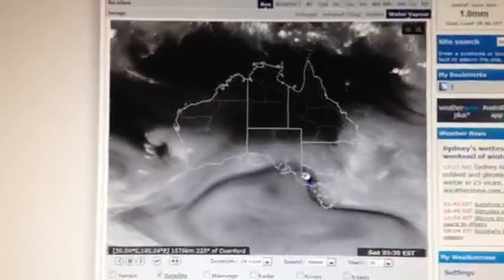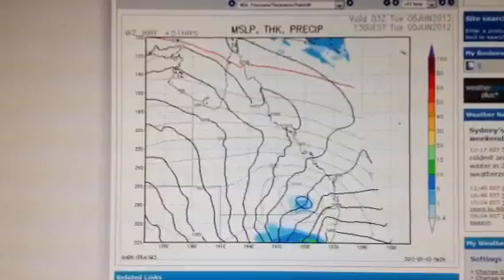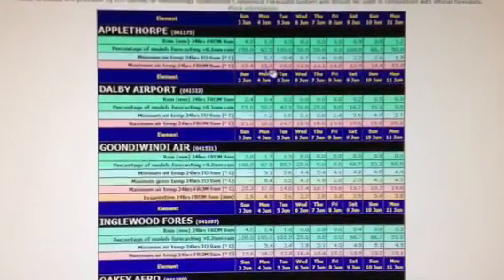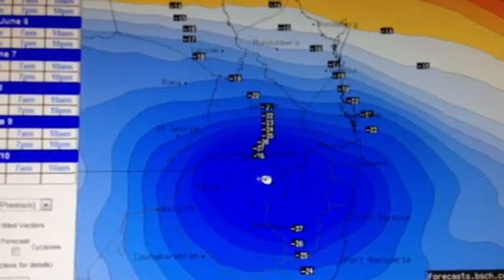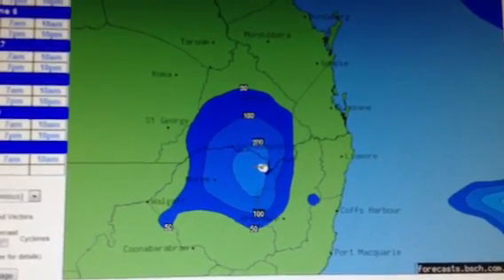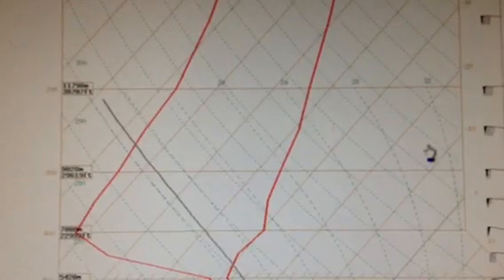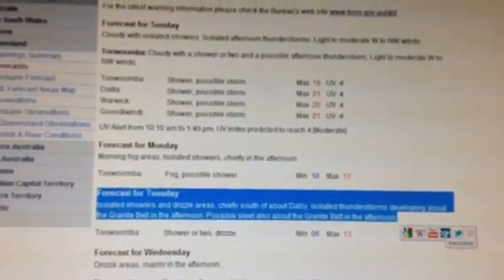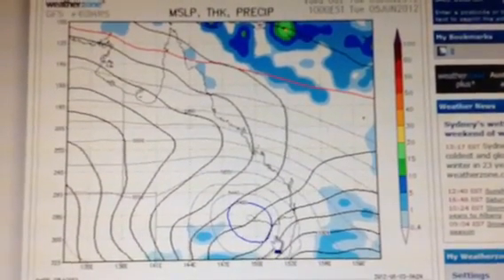Snow, sleet, and small hail Southern Darling Downs , NSW NTs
On Tuesday 5/6/12 between 7am and 4pm a significant Cold pool of Air is forecast to produce showers and isolated storms with possible Snow, Sleet and small hail over Southern Darling Downs , and Northern Tablelands of NSW.